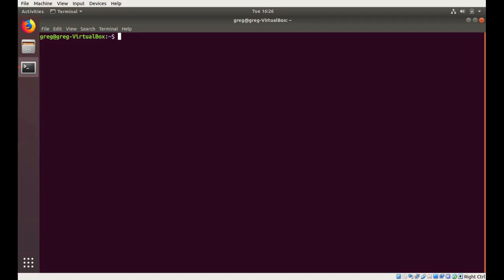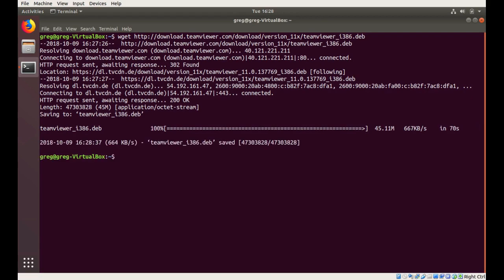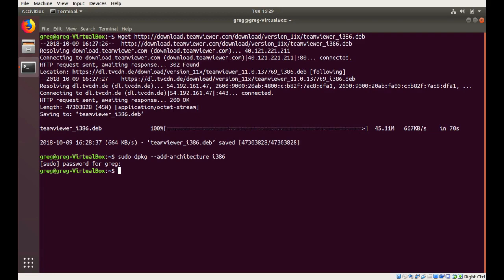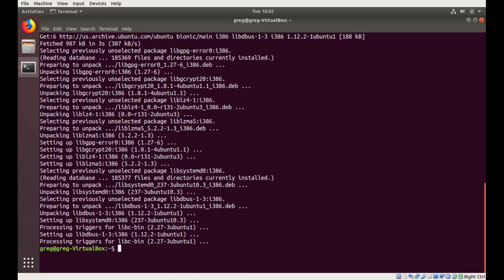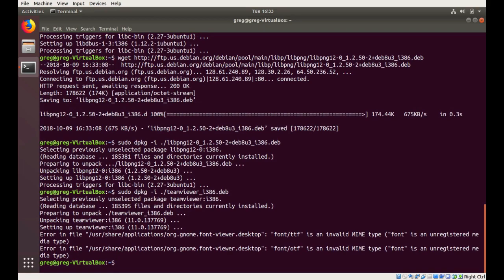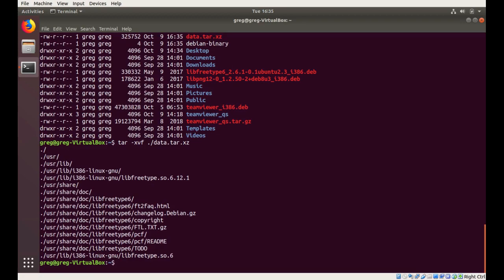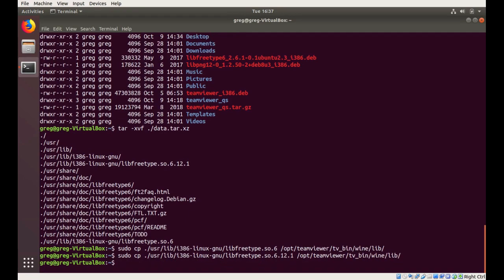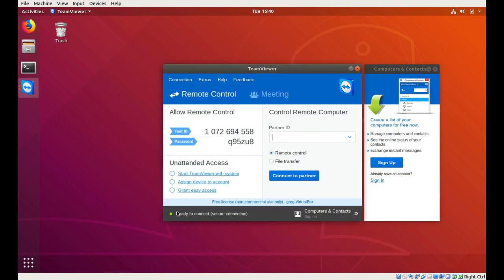How to Install Teamviewer 11 on Ubuntu 18.04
Teamviewer 11 doesn't install properly on Ubuntu 18.04 without a little help.

If you find any mistakes, let me know